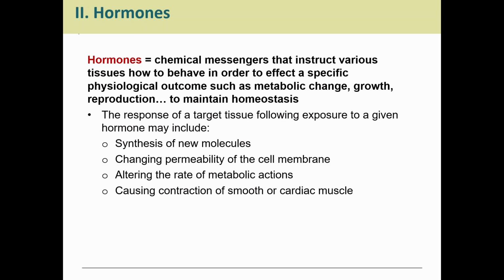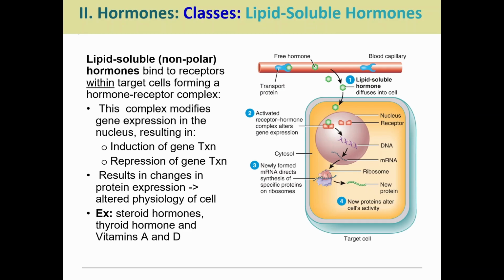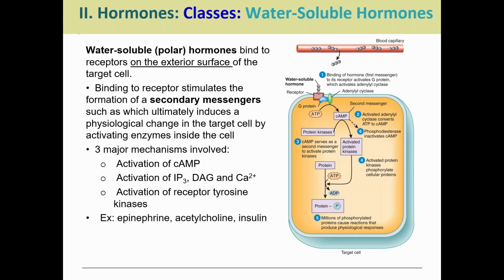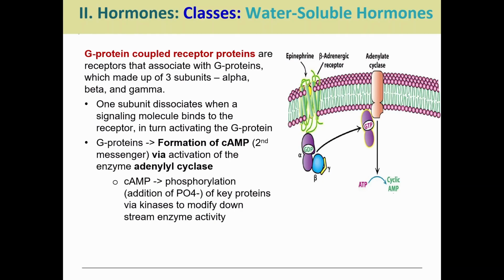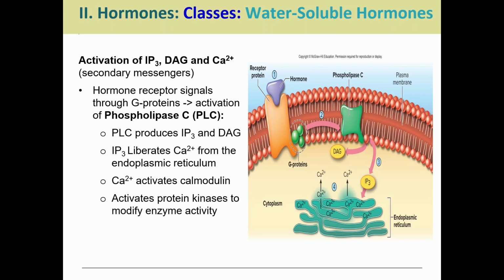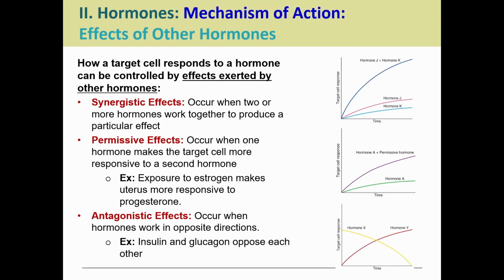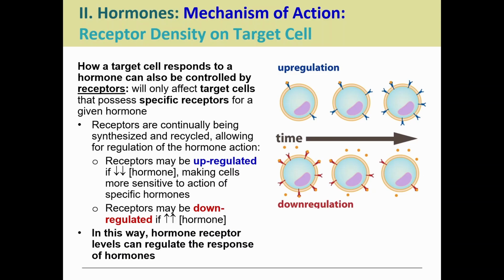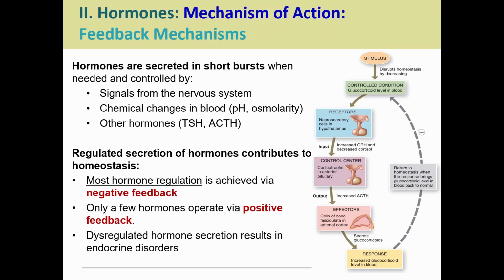BIOL 22 6.2 Hormones